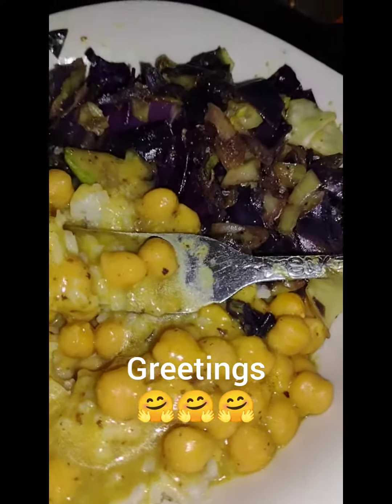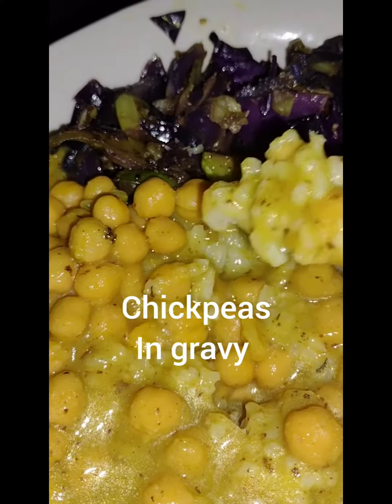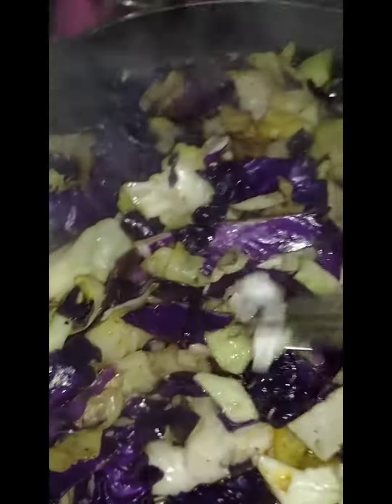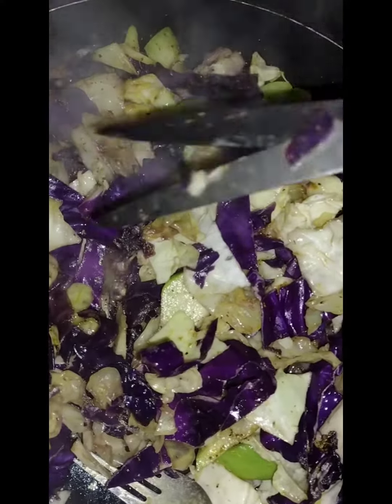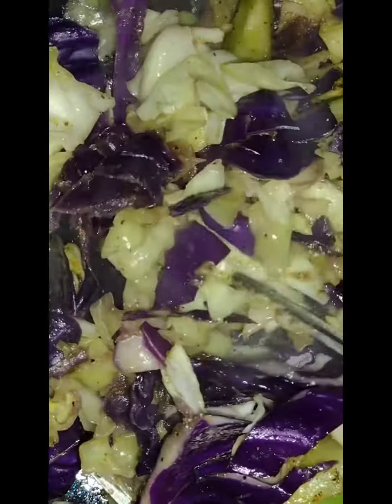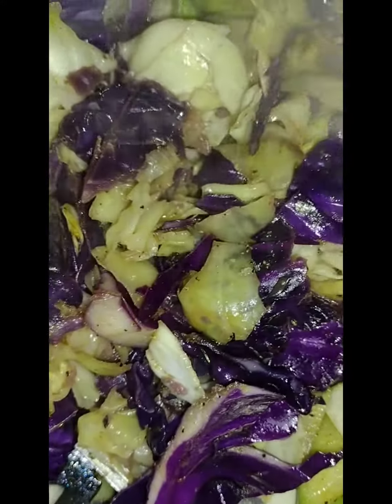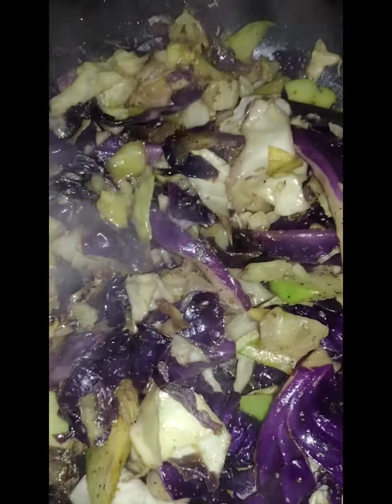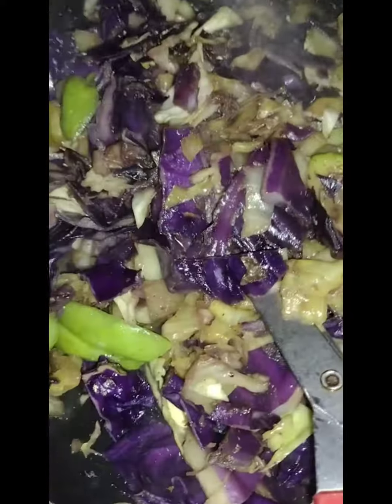Quick and Easy meal 😋😋😋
I love eating more than cooking so I better cook because at least I know what's in my food, kinda. Anyway, I say it's fast food my way. I don't care to be in the kitchen on my feet for long sooo...

I hope to inspire others to get in your kitchen more and cook your on fast food for better health.